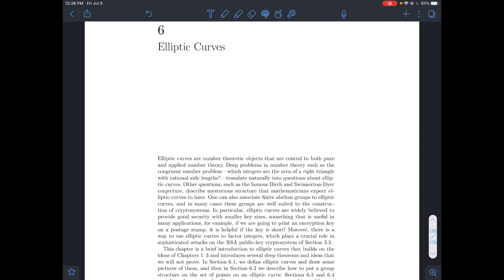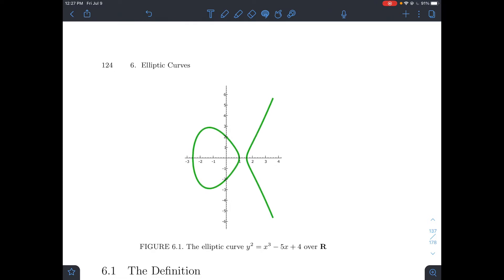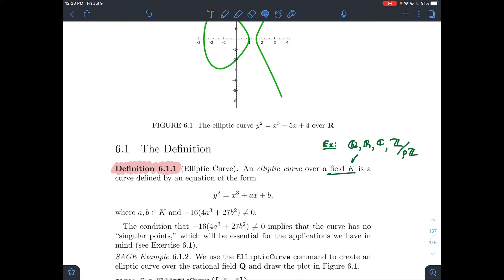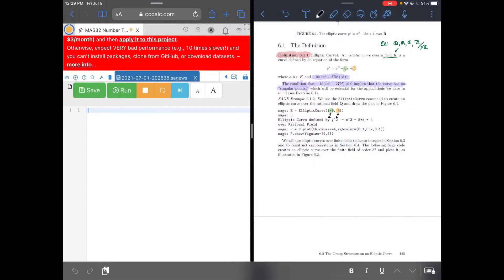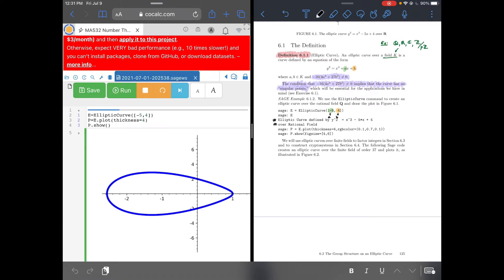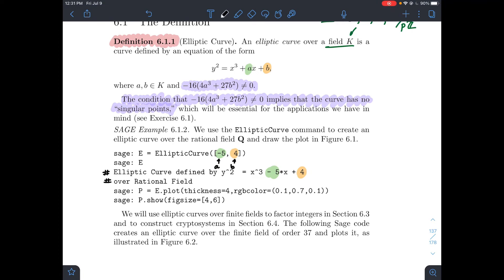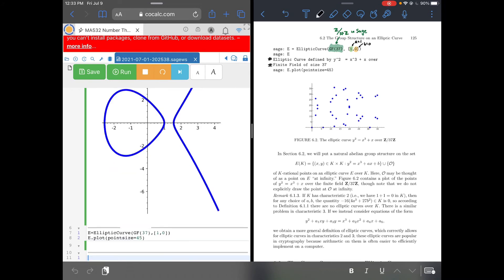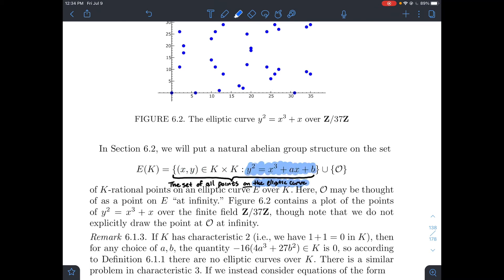Intro to Elliptic Curves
We define what an elliptic curve is when considered over a field K. Also we show how to plot elliptic curves over different fields using Sage. This follows along with Stein’s Elementary Number Theory book.